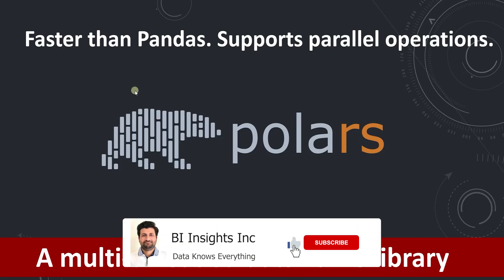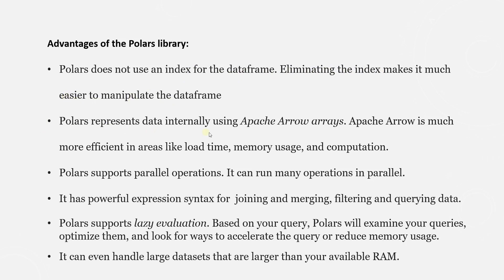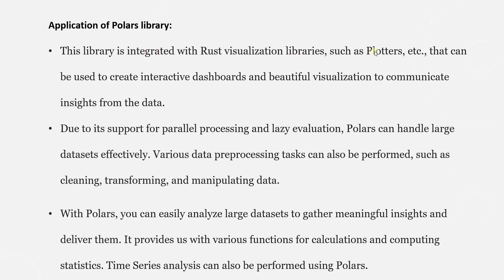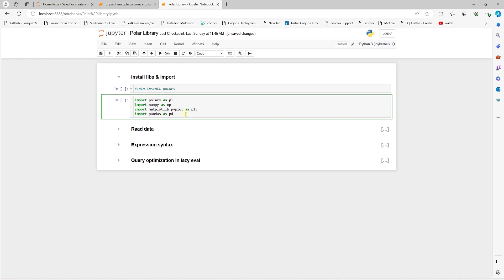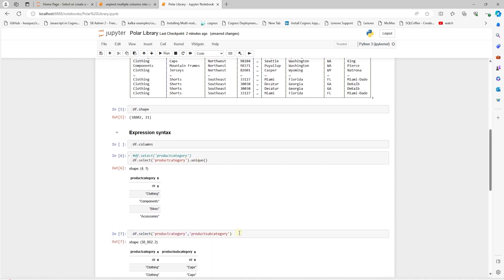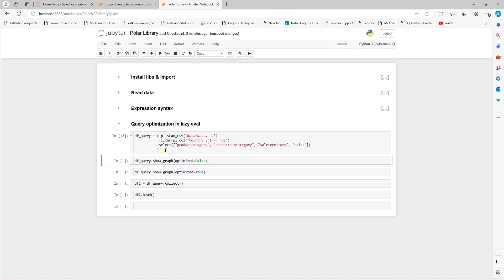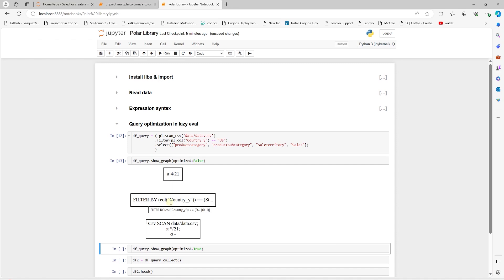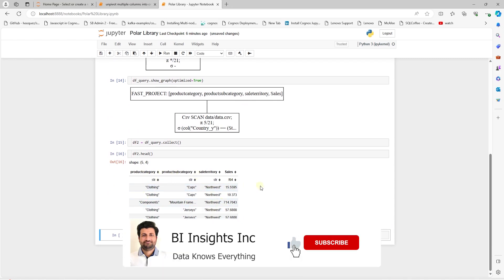Polars a multi-threaded lightning fast Python Library | The next Big Python Data Science Library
In this video tutorial we explain everything you need to get started with polars. Polars is a multi-threaded DataFrame library, meaning that it allows using all the cores of a computer to process tasks in parallel. This means it has a huge performance gains over pandas.

Topics covered in this video:
00:00 Intro
0:29 Advantages of Polars
01:19 Use Cases
02:02 Polars Demo
02:30 Read Data
02:57 Select
03:11 Filtering
03:24 Groupby
03:35 Lazy Evaluation
4:19 Query Execution Plan